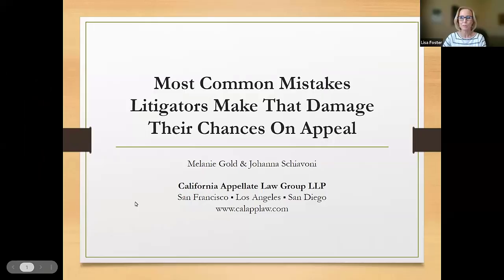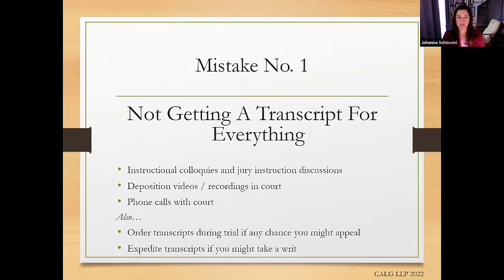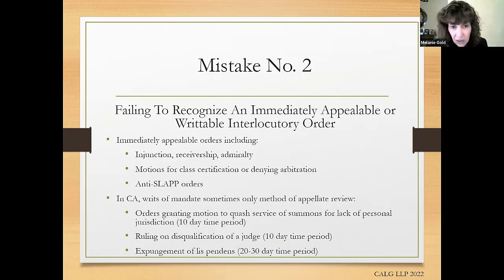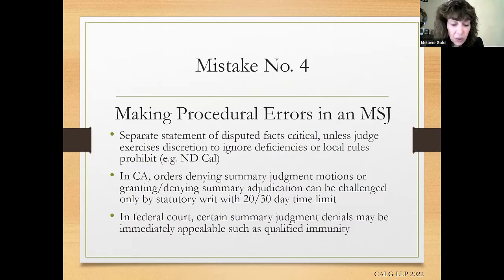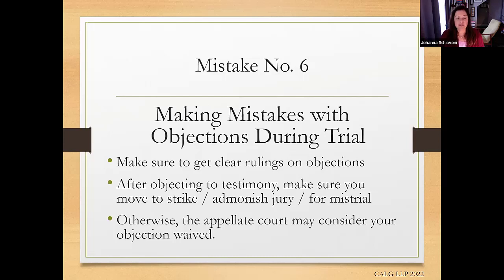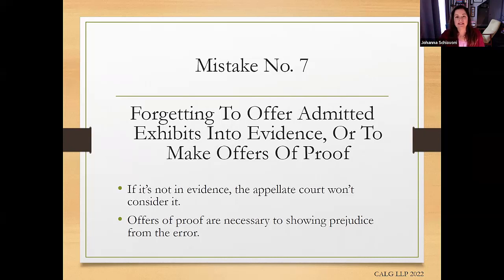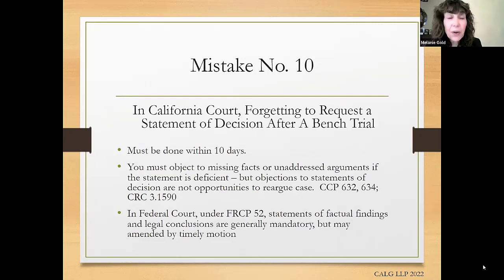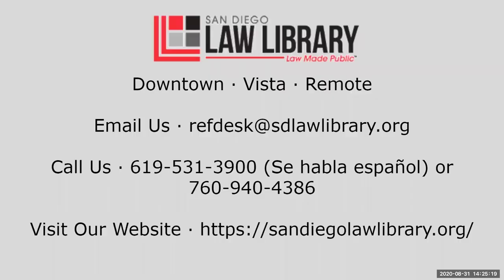Common Mistakes Litigators Make That Damage Their Chances on Appeal (MCLE)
This event originally aired on January 25, 2022.

Two appellate attorneys from California Appellate Law Group LLP, Melanie Gold and Johanna Schiavoni, will present a virtual CLE program entitled "Most Common Mistakes Litigators Make That Damage Their Chances On Appeal." This hour long CLE will discuss procedural traps frequently encountered by trial lawyers and how those mistakes can fatally undermine otherwise meritorious appeals.

Johanna Schiavoni is a certified specialist in appellate law, and her practice at California Appellate Law Group LLP focuses on civil appeals in state and federal courts. She served as a law clerk to Ninth Circuit Judge M. Margaret McKeown and Central District of California Judge Christina A. Snyder. She was the 2020 President of the San Diego County Bar Association and serves on the board of the National Conference of Bar Presidents.

Melanie Gold practices at California Appellate Law Group LLP, handling appeals and writs in a wide range of practice areas. She recently retired from her long-time position as a lead senior attorney at the California Court of Appeal, Fourth Appellate District, Division One, in the chambers of Associate Justice Judith L. Haller. She previously served as an attorney at the California Supreme Court, and as a litigation associate at Heller Ehrman LLP. She has taught advanced appellate advocacy courses at the University of San Diego and Cal Western law schools.

The San Diego Law Library is a State Bar of California licensed MCLE provider. Viewing this class provides one hour of general self-study credit.
Provider Information: San Diego County Public Law Library, Provider #11786

If you enjoyed this class and would like to support us, you can donate to the Law Library Justice Foundation by following this

If you need subtitles, click on the closed caption button at the bottom of the video.

The information offered in this short video has been provided as a public service and is intended to provide basic information. The views expressed in this video belong to the speaker and are not a representation of the San Diego Law Library.